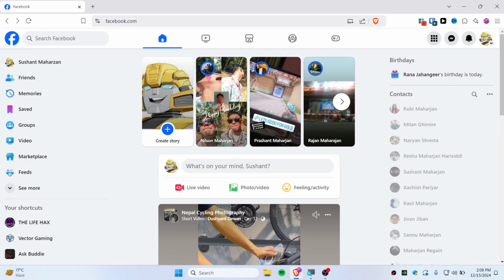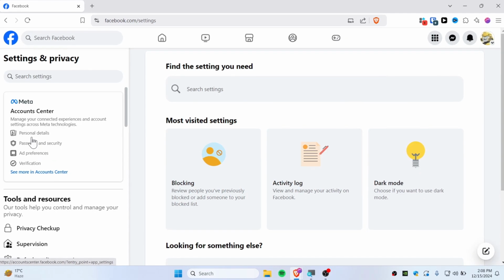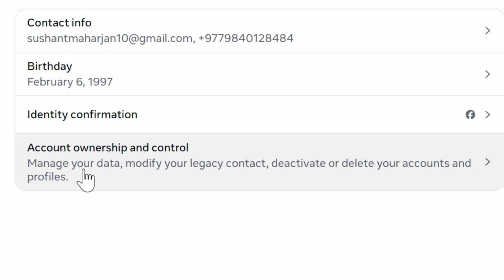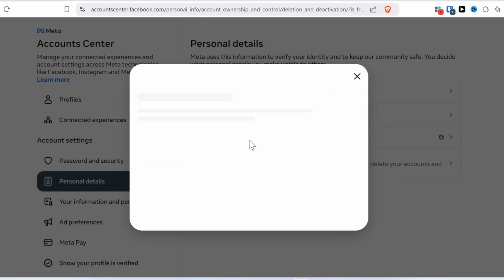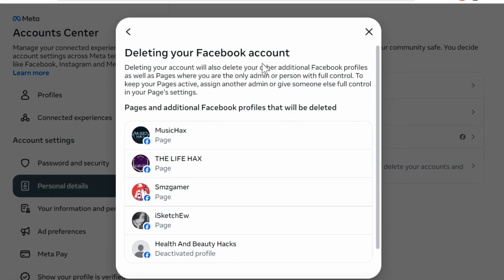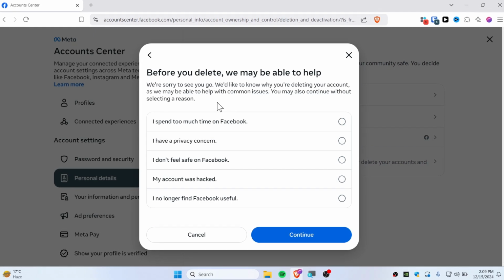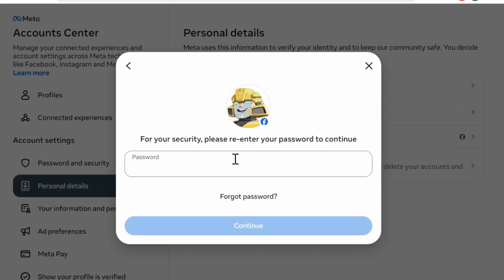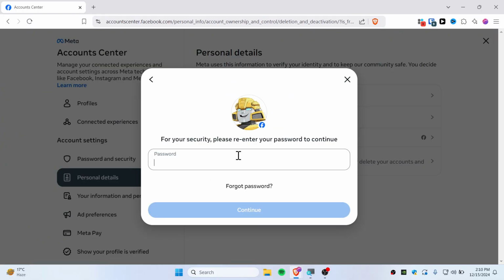How to Delete Facebook Account Permanently on Computer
Are you ready to permanently delete your Facebook account? In this step-by-step tutorial, I’ll guide you through the process of deleting your Facebook account on a computer. Whether you're looking for a social media detox or just want to move on, this video makes it simple and easy.

📌 Topics Covered:

How to access Facebook account settings.
How to find the deletion option in Facebook.
What happens after you delete your account.
Important tips before deleting your account permanently.
⚠️ Note: Once deleted, your account and all your data will be permanently removed and cannot be recovered.

💬 Questions? Feel free to drop them in the comments below, and I’ll help you out!